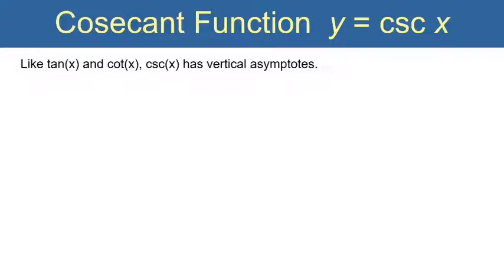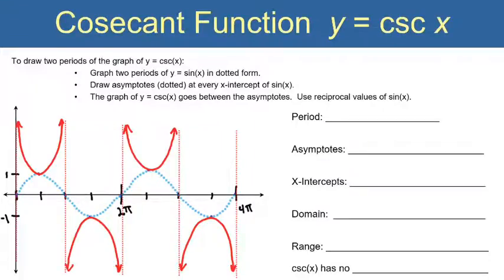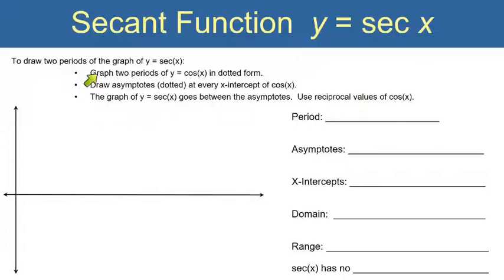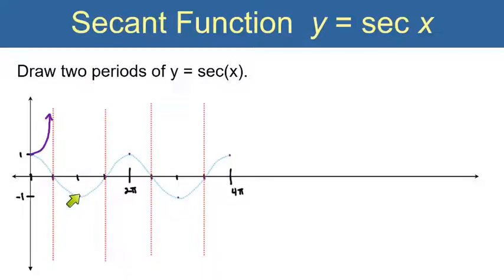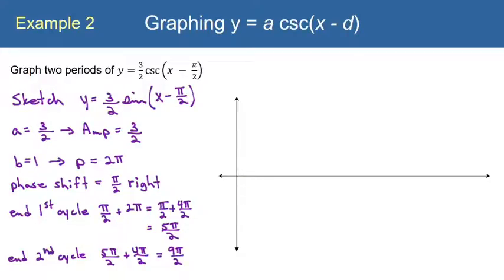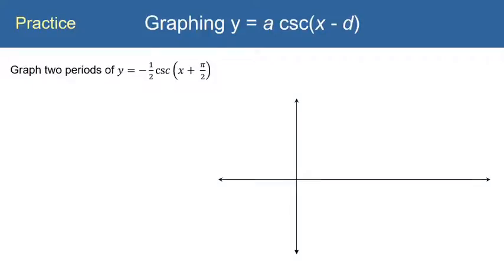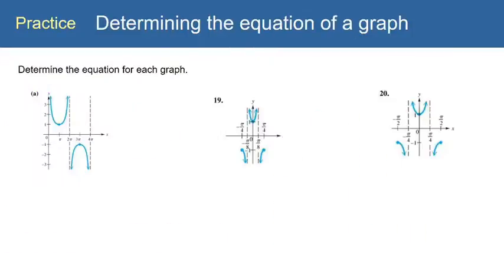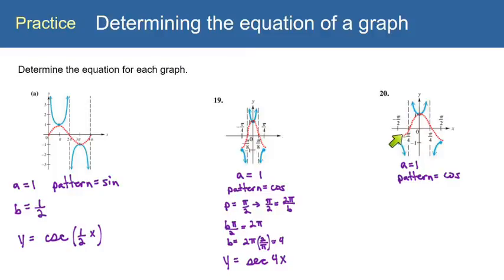Trigonometry 4.4 Graphing Secant and Cosecant